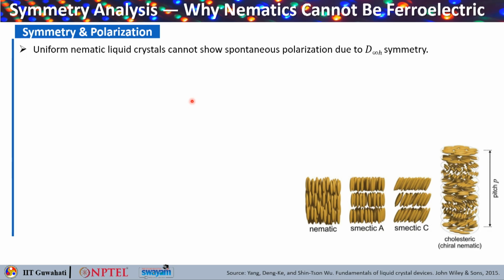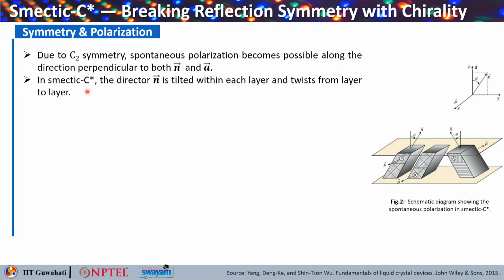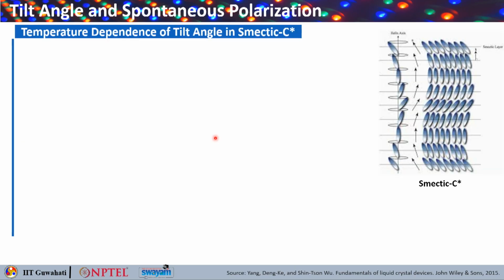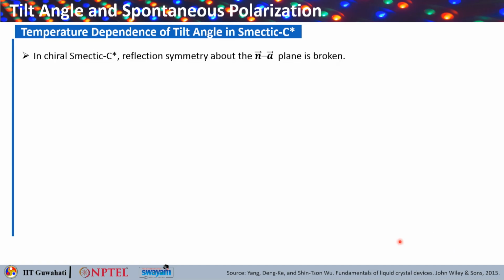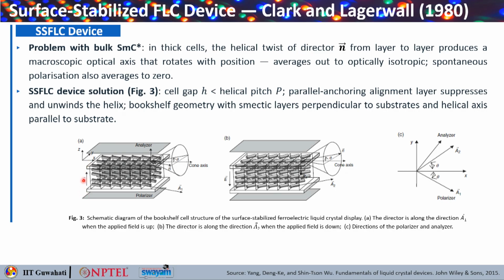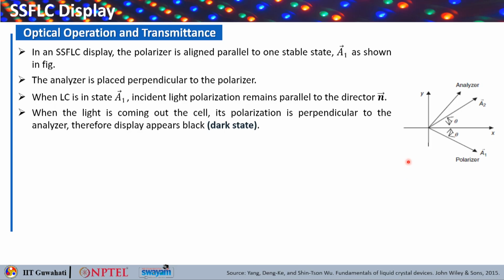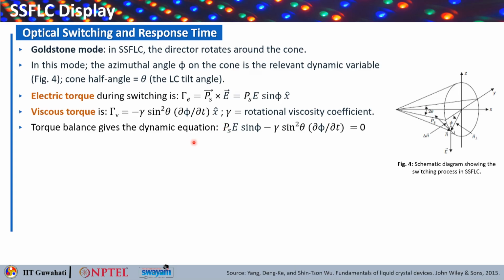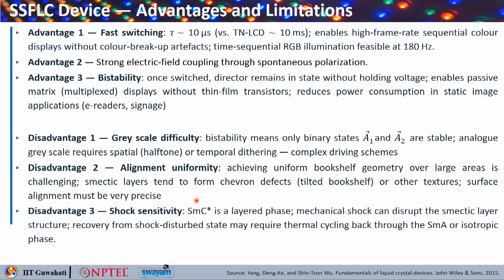Lec 18: Electric Field Effects on Liquid Crystal Displays (Part-C)